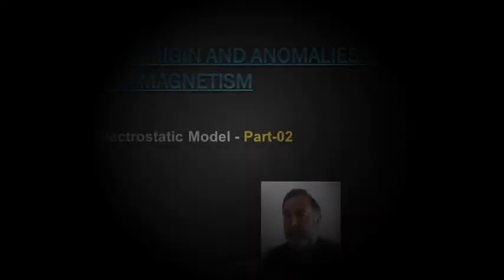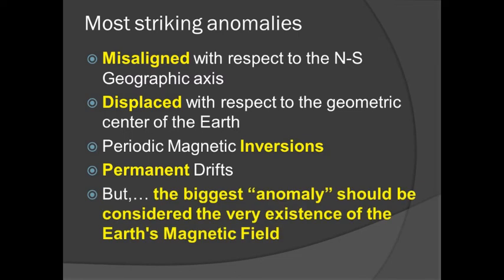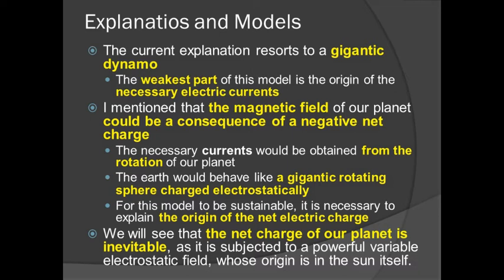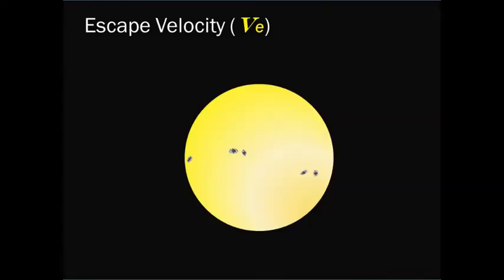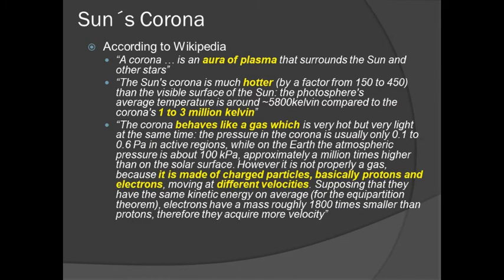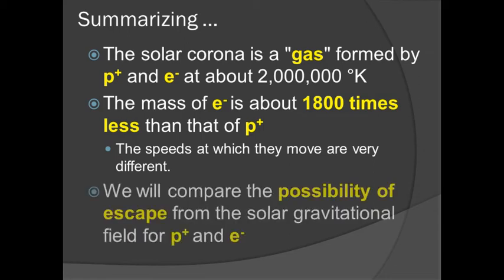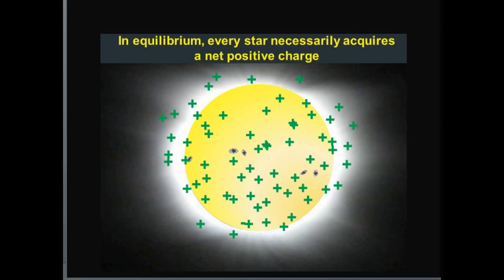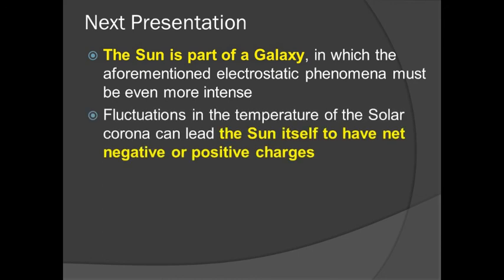Origin and Anomalies of Earth's Magnetism - Part 2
The origin